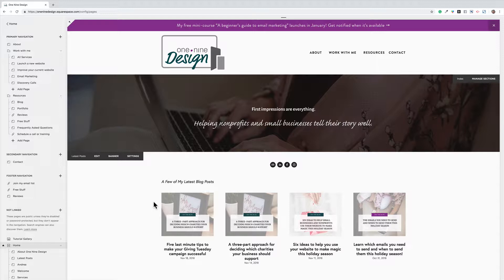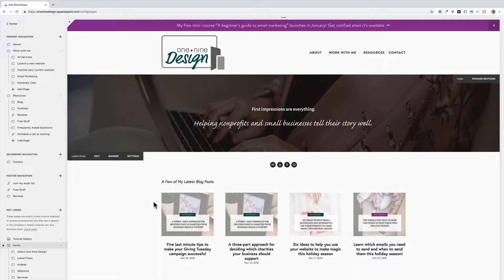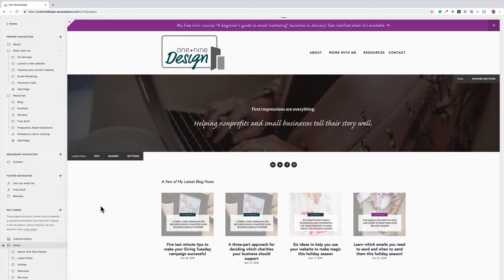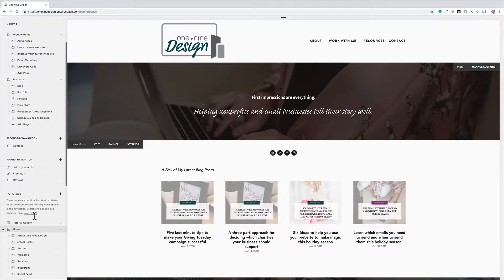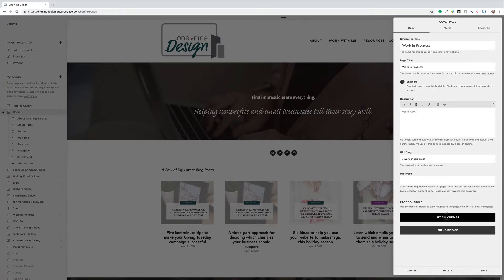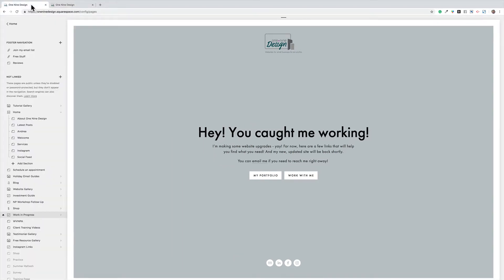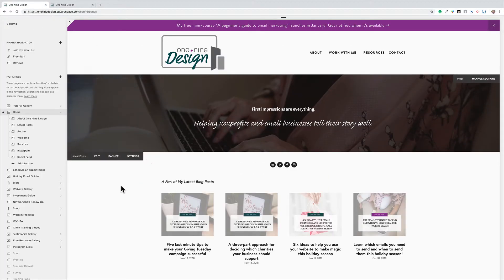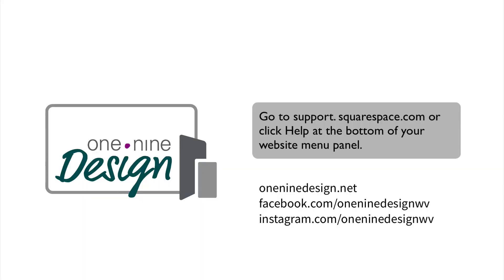How to change your Squarespace homepage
Sometimes you need to change your homepage! Whether you’ve been using a temporary landing page and you’re ready to share your full website with the world, or you need to work on your homepage and want to replace it with a temporary cover page for a few hours, changing your homepage is easy! This short tutorial will guide you through the process!

Squarespace makes editing your website quick and simple! My goal is to equip nonprofit directors and small business owners to take control over their own website and empower them to create a digital home their customers and donors will love! Plus, a portion of every dollar I earn is invested back into the local community as well as used to make small business loans to female entrepreneurs through Kiva.

If you’re tired of the big agencies and big price tags that come along with launching a new website or stressed about having to pay someone every time you want to update your website, we should talk. It’s time for you to focus on doing what you do best and hand off the marketing to-do list to someone who gets it.

✅ Check out the Nonprofit Template Library! 60+ Google & Canva templates designed by a former Nonprofit Director. Get instant access to our ENTIRE library + all future updates for just $139!